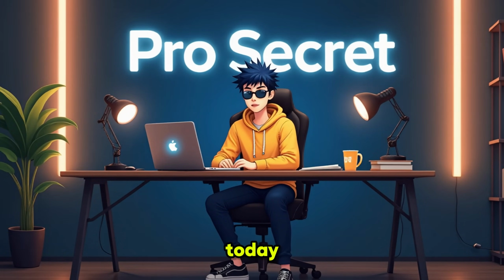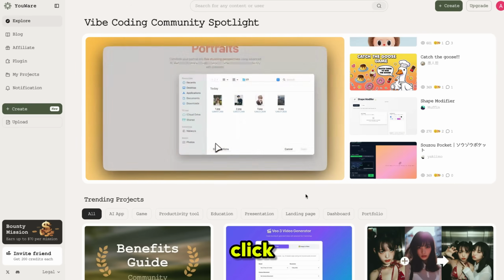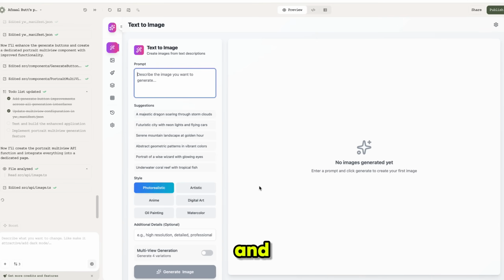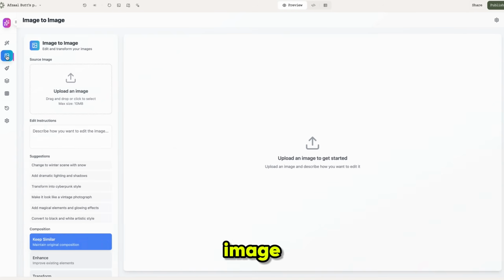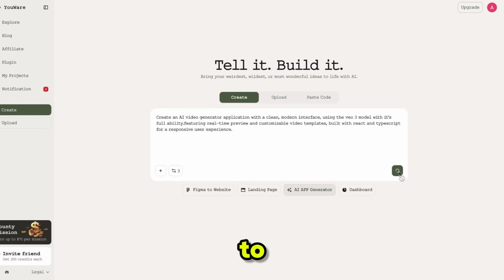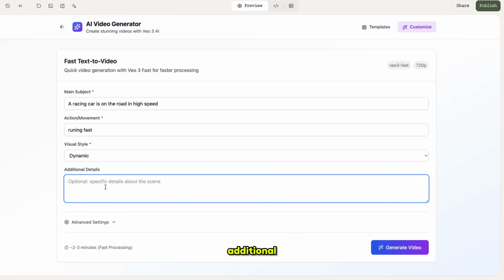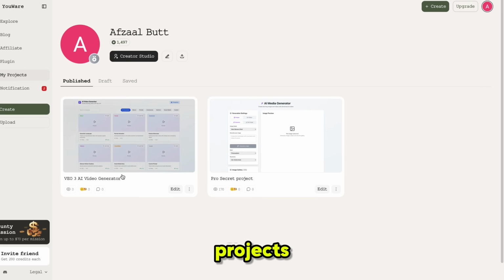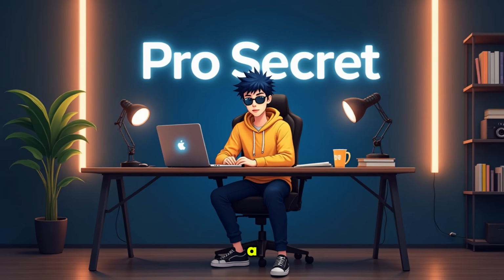No More Subscriptions – Build AI Like Veo 3 & Nano Banana 100% FREE | Build Your own AI with Youware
No more wasting money on expensive subscriptions 🚫💸 — because now you can build your own AI tools for FREE and even make money from them!

In this video, I’ll show you step by step how to use a powerful free platform where you can create:
✅ AI Image Generators (Nano Banana model inside 🚀)
✅ AI Video Generators like Veo 3
✅ Multi-View Portraits, Inpainting, Shape-Making & more
✅ Even full AI Apps & Games!

And the best part? The more projects you publish, the more exposure you get, and the more you can earn.

This is your chance to stop paying for subscriptions, customize your own AI projects, and turn creativity into cash — all in one free platform.

Chapters:

00:00 – Intro
01:06 – Youware AI Overview
02:26 – Building My Own Nano Banana AI
04:58 – Creating My Own Veo 3 Video Generator for Free
07:02 – Free & Unlimited Credits + How to Make Money
07:58 – Final Thoughts and Conclusion